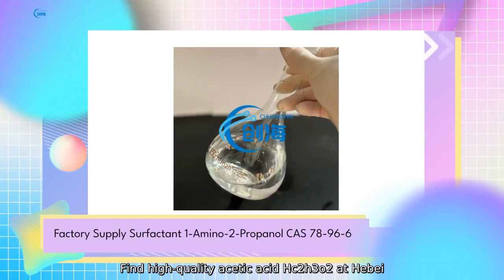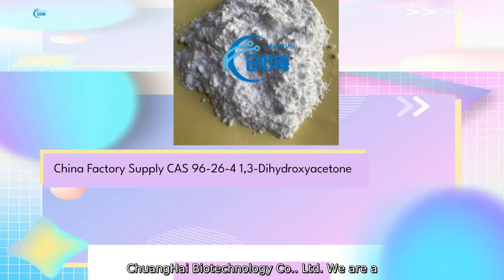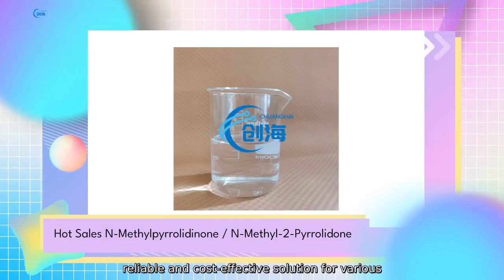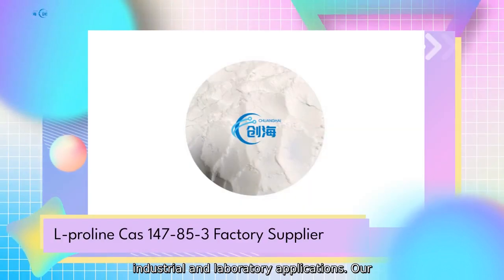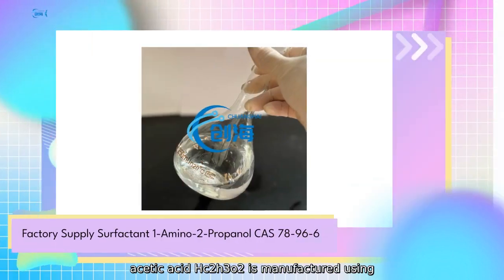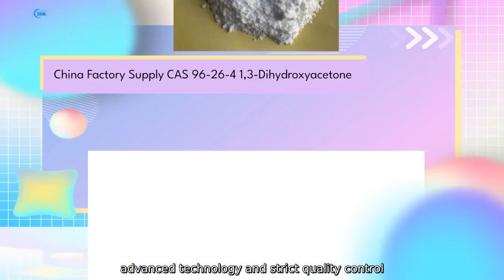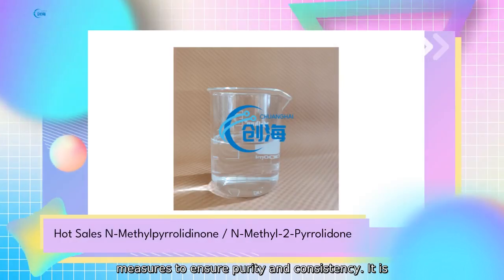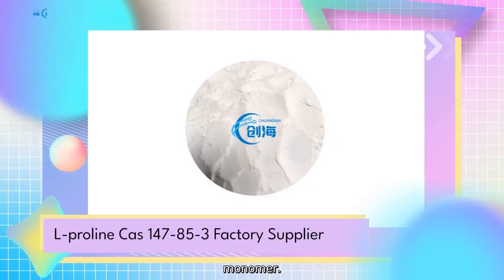Acetic Acid Hc2h3o2 Supplier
Find high-quality acetic acid Hc2h3o2 at Hebei ChuangHai Biotechnology Co.. Ltd. We are a leading supplier of acetic acid. offering a reliable and cost-effective solution for various industrial and laboratory applications. Our acetic acid Hc2h3o2 is manufactured using advanced technology and strict quality control measures to ensure purity and consistency. It is widely used in the production of vinyl acetate monomer.